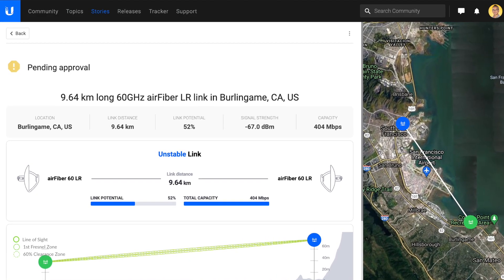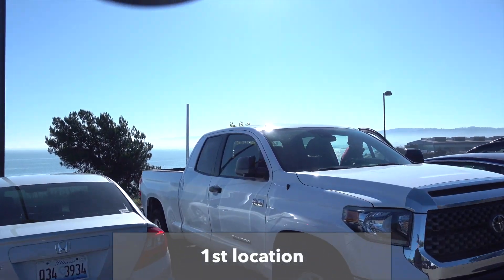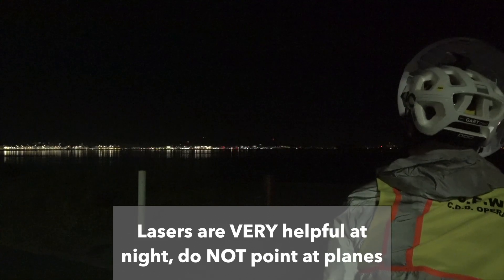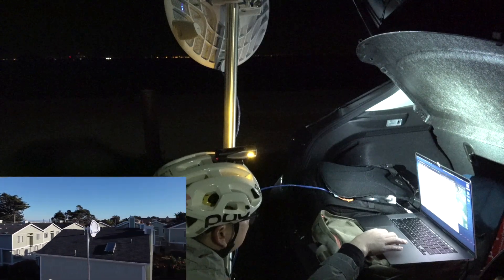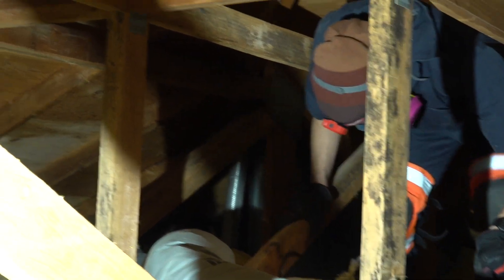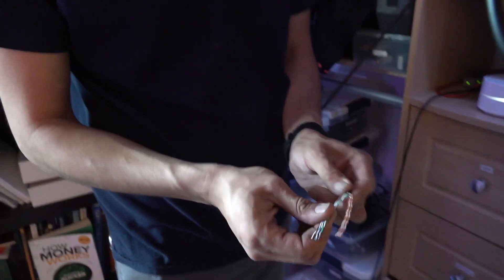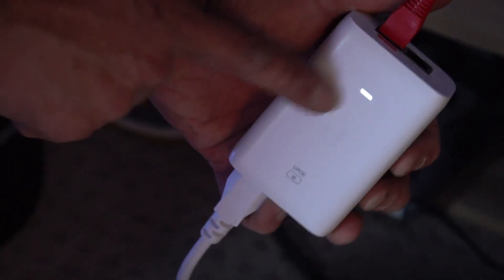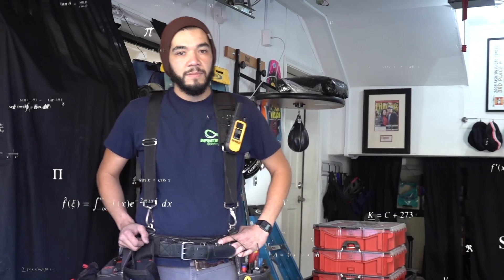AirFiber LR 60 Distance Test and Install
This was for an install for my customer in the SF Bay Area. We did a long distance test and placed in the top 5 for a Long Distance Contest here:

However, when we tried to connect the two houses, the top of a tree was in the way. It has to have an ABSOLUTELY CLEAR line of sight for 60Ghz. Don't bother trying if there are even some tiny branches or leaves in the way.

200 Watt Sec Flash head

When we did this test, we were in the top 5